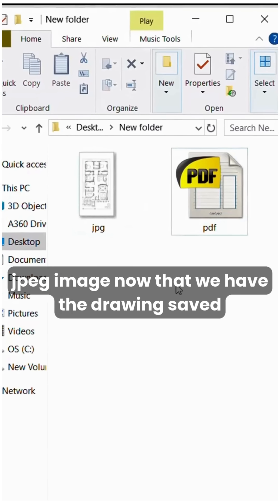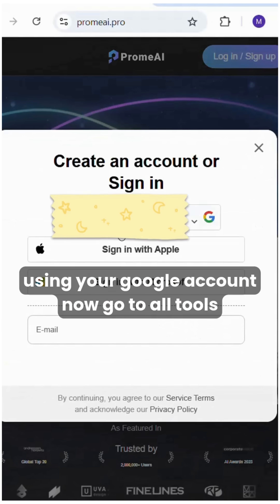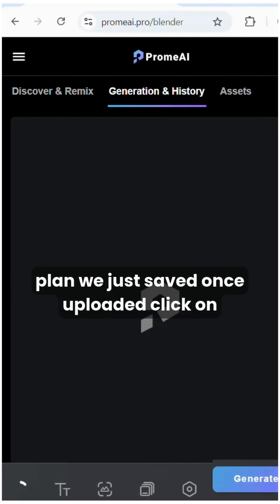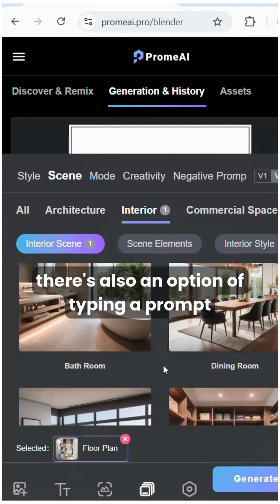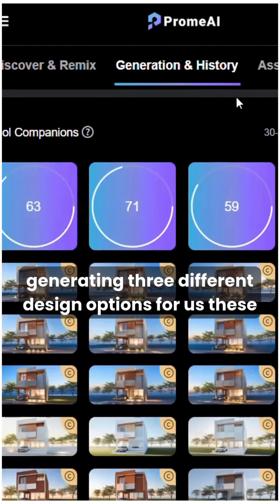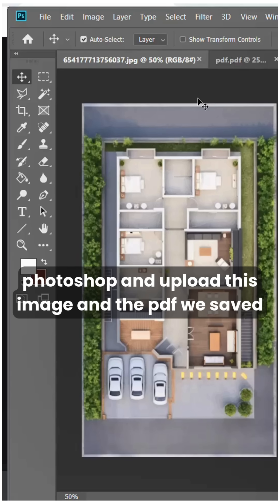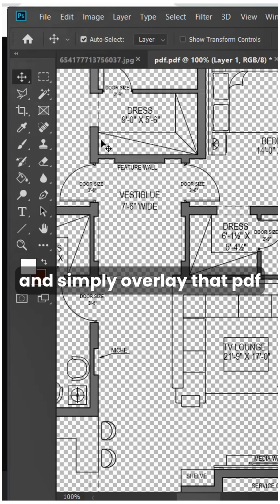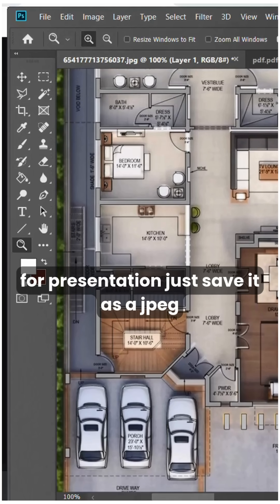Render Architecture Floor Plans in 5 Minutes!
Learn to Render Architecture Floor Plans in 5 Minutes!